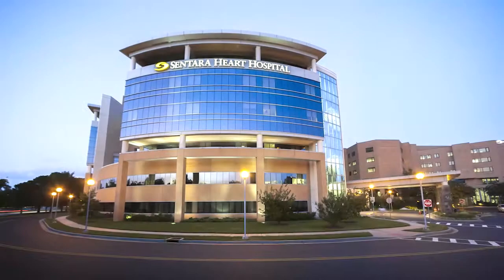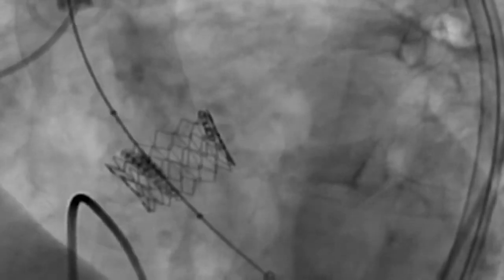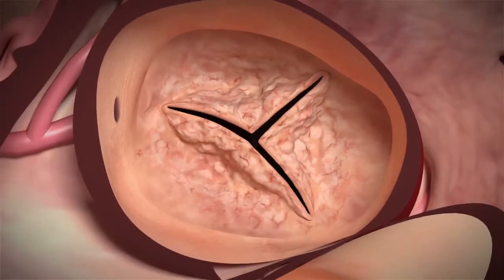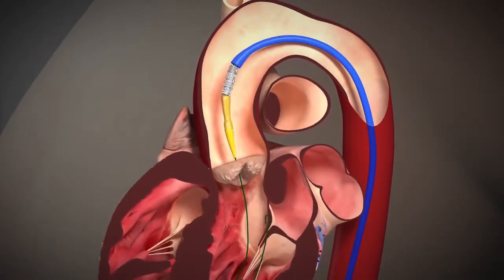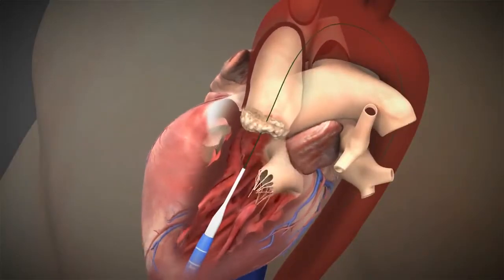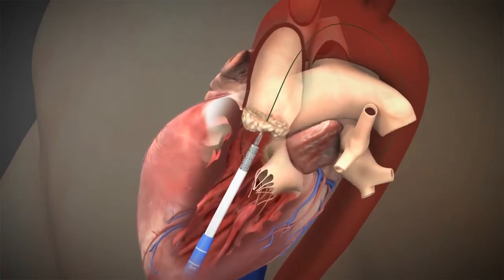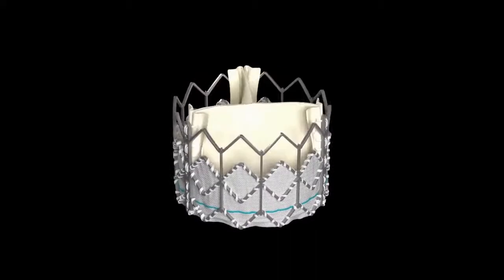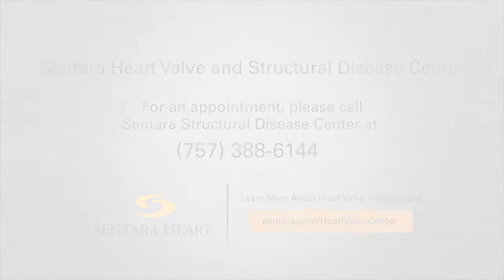TAVR at Sentara Heart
Sentara Heart is proud to be one of a select group of distinguished heart centers across the country that help pioneer TAVR (Transcatheter Aortic Valve Replacement). The procedure replaces a diseased aortic heart valve using a catheter through one of four access sites: transfemoral (through the leg), transapical (in the chest between the ribs), transaortic (in the upper chest) and transsubclavian (in the upper chest). While much less invasive than openheart surgery, TAVR can dramatically improve a patient’s quality of life when traditional open-heart surgery is not an option because of age or health. For an appointment, go to TAVR.sentaraheart.com